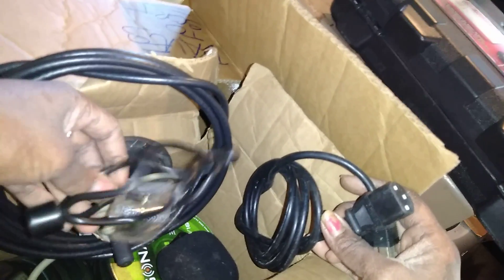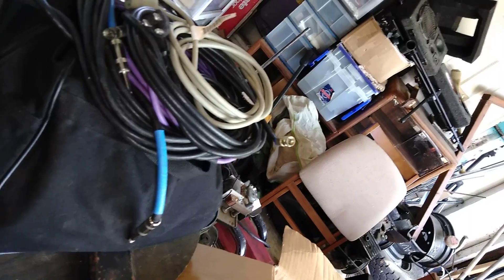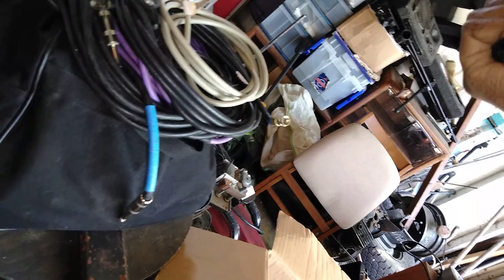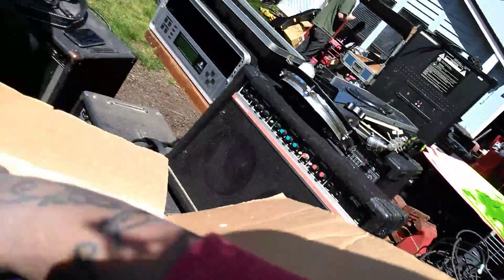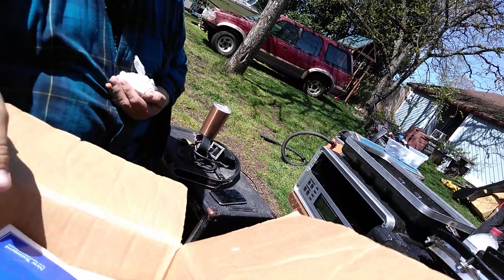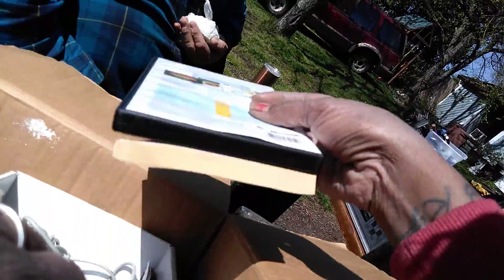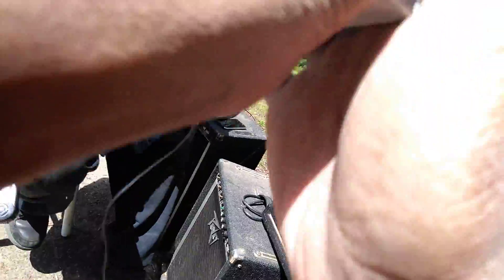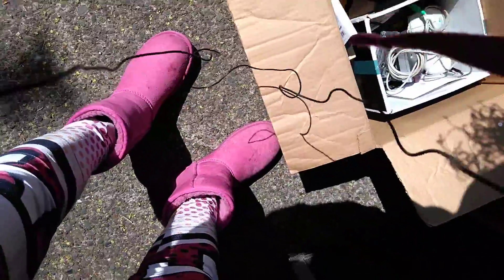Helping a great friend(3)